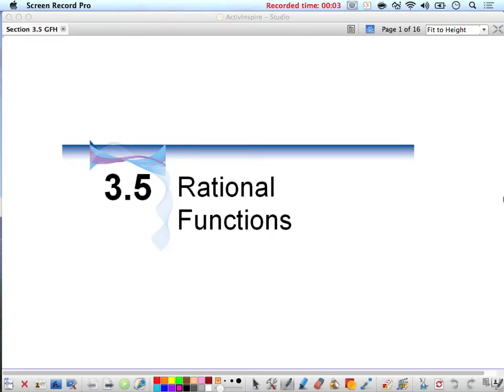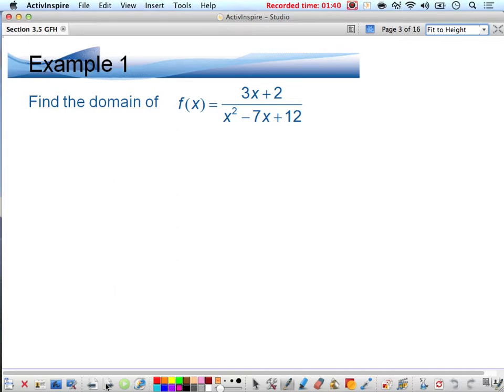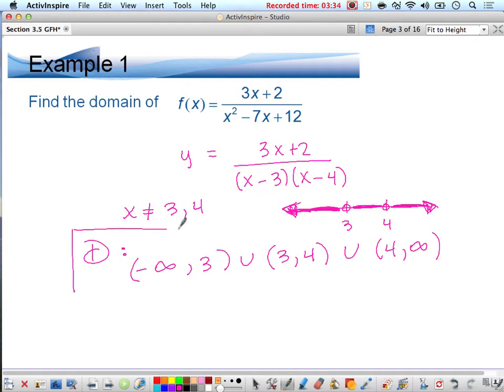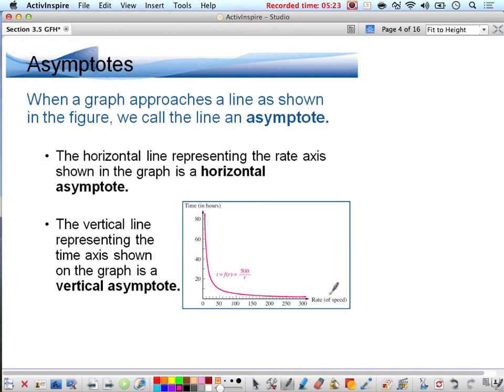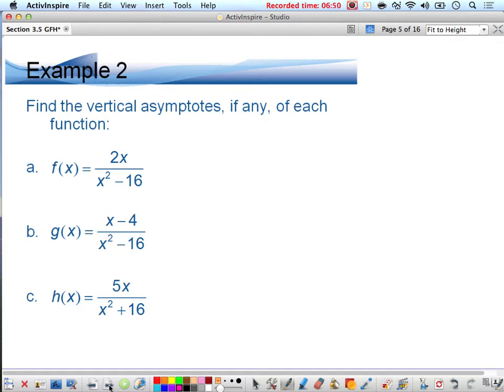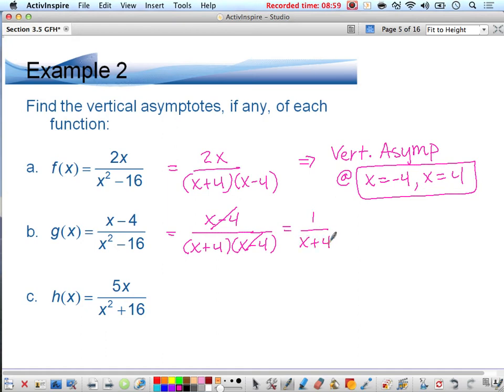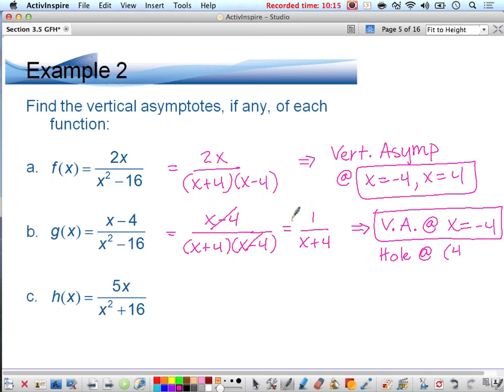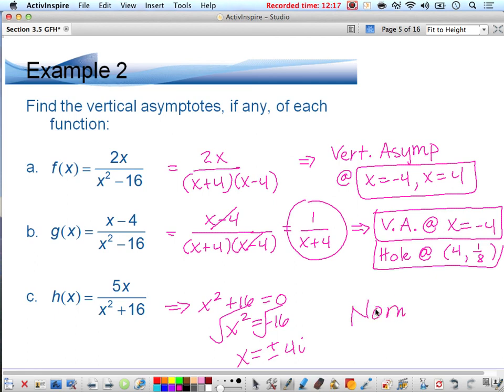Section 3 5 Part 1